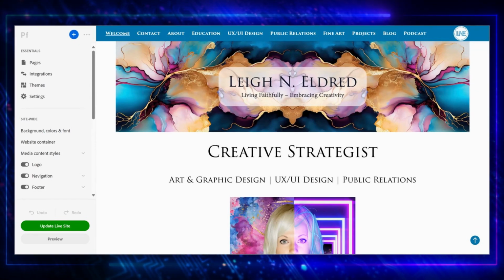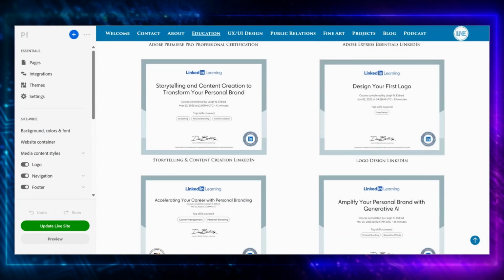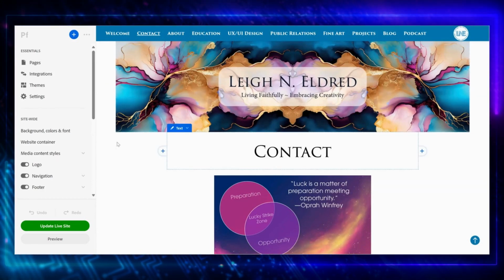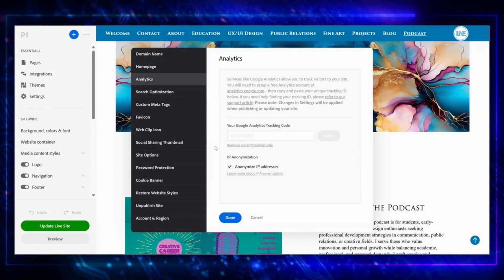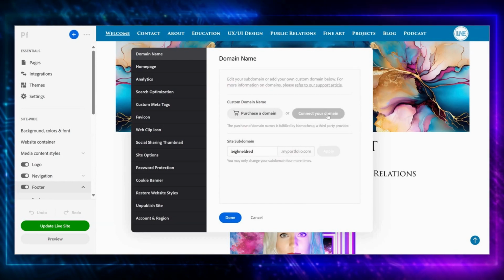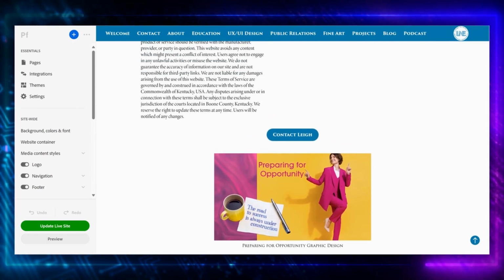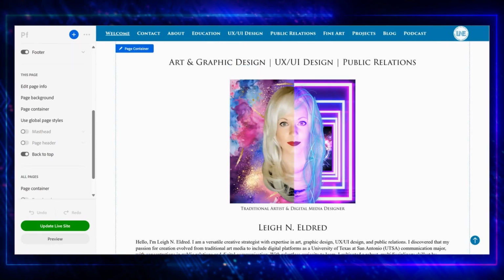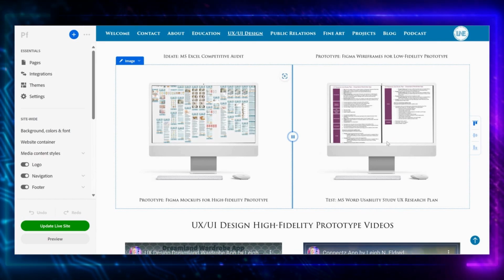Content Creators at UTSA Workshop on Adobe Portfolio by Leigh N. Eldred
Content Creators at the University of Texas (UTSA) Workshop on Adobe Portfolio (Recorded Live) by Leigh N. Eldred